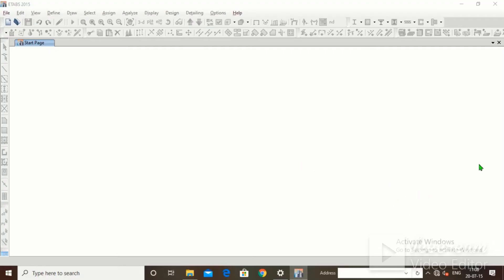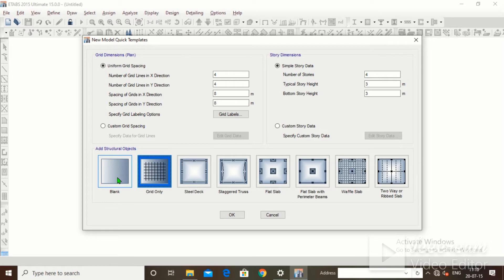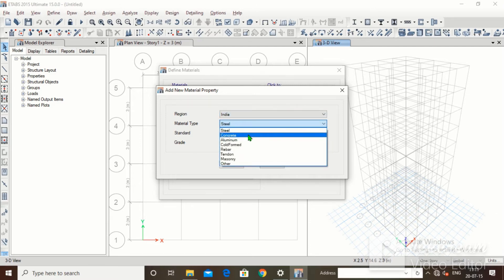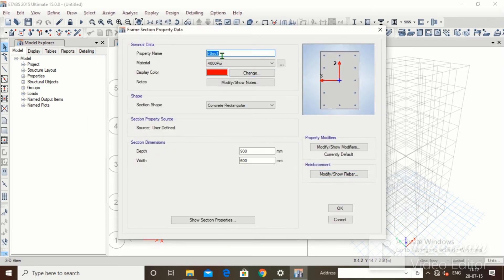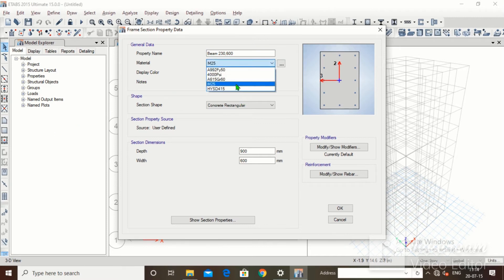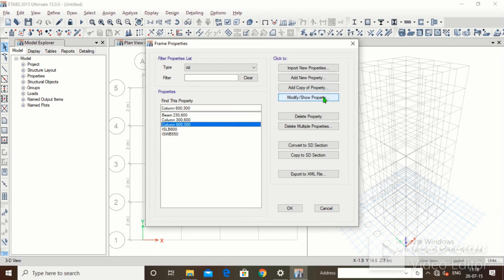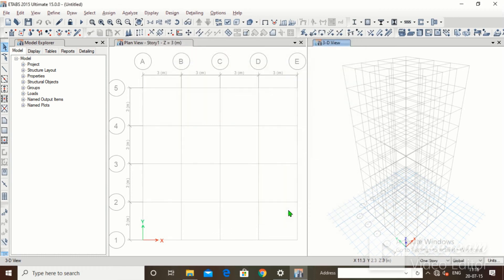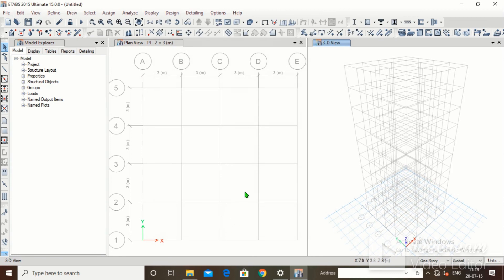E -TABS Lecture 1.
Topics covered -
1. Setting up units, concrete code, steel code.
2. Defining Grids.
3. Defining material (concrete, steel)properties.
4.Defining section (Beam, column, slab)properties .
Also watch our previous videos.